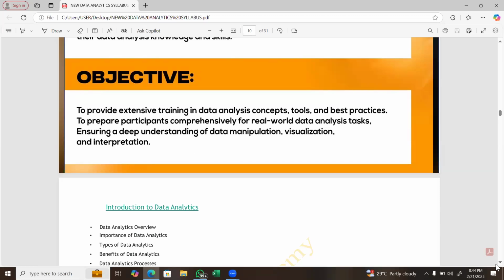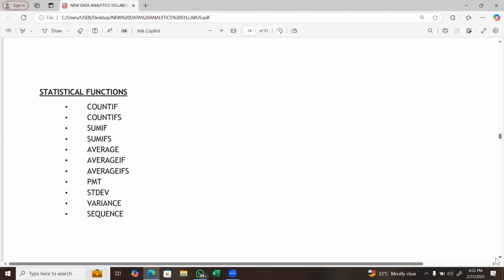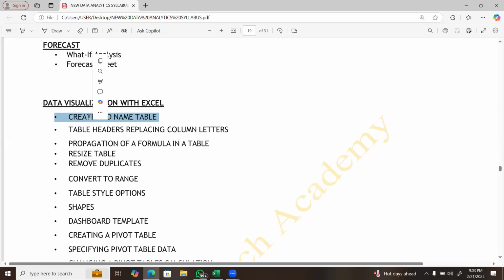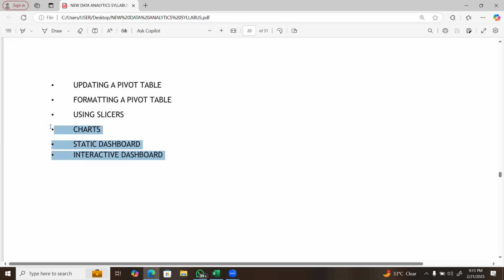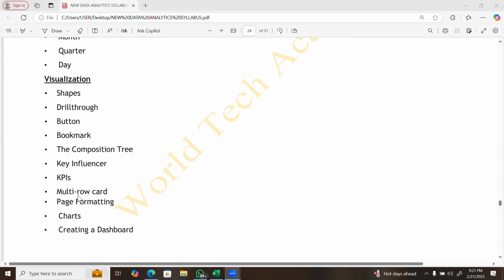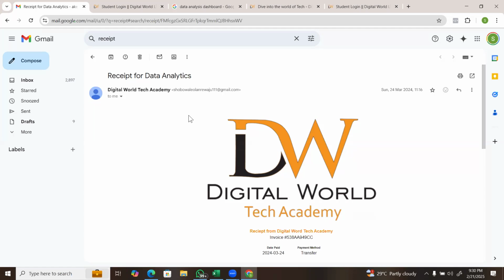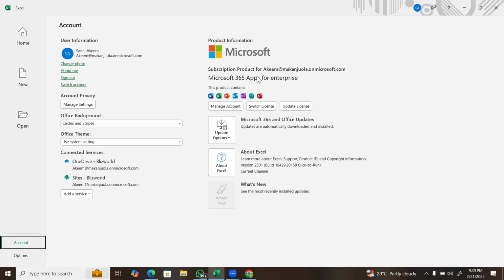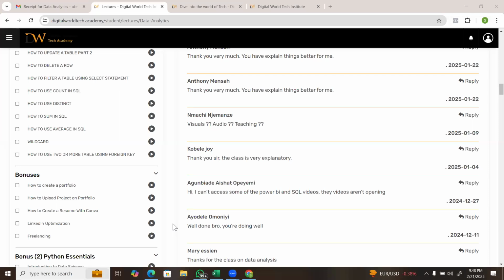Intronduction to Data Analysis Masterclass